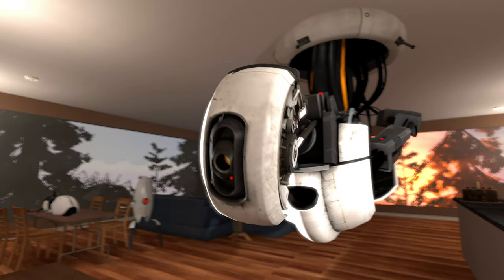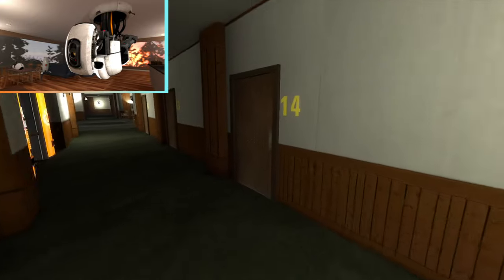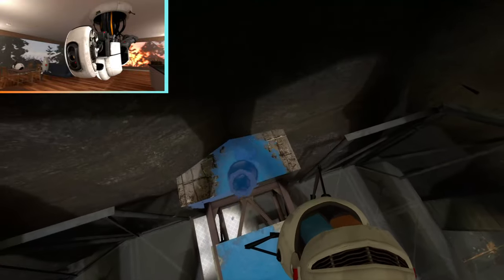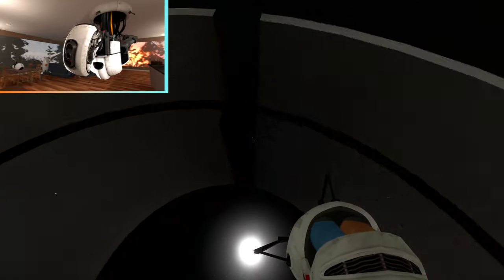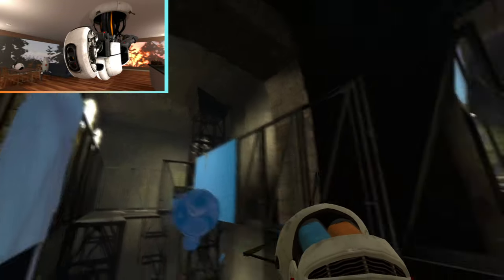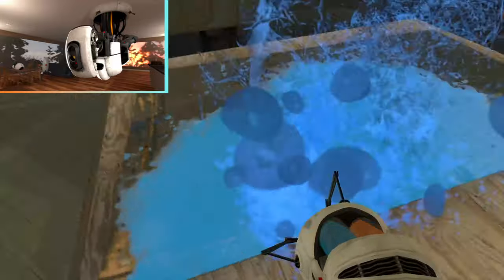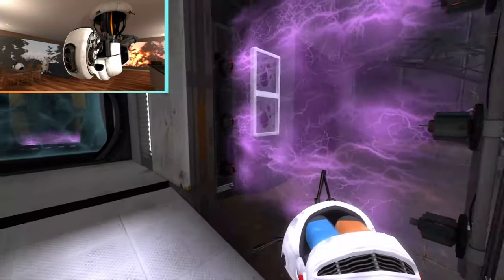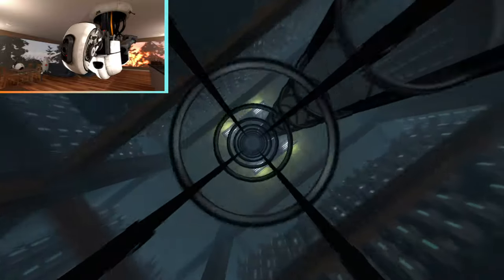GLaDOS Plays Aperture Tag [ALL PARTS]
Parts 1-5 in one mega big long video! Enjoy!

Animation Made By 8-Bit Studios

GLaDOS Is Owned By Valve